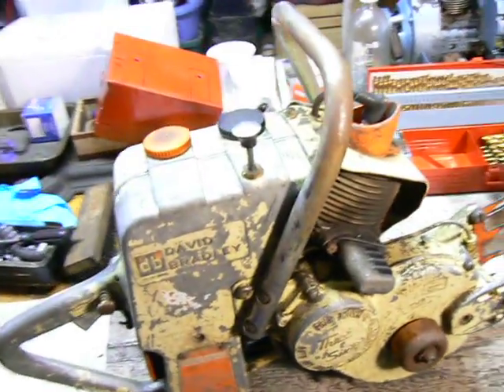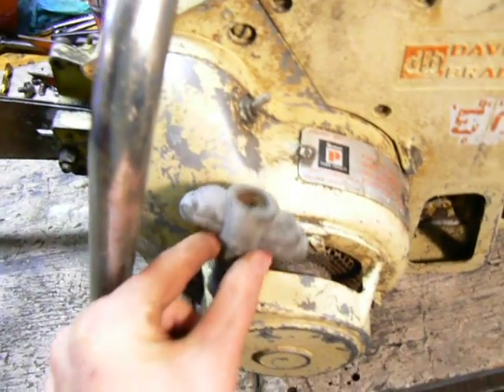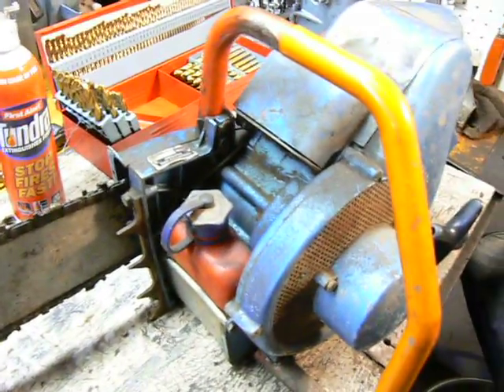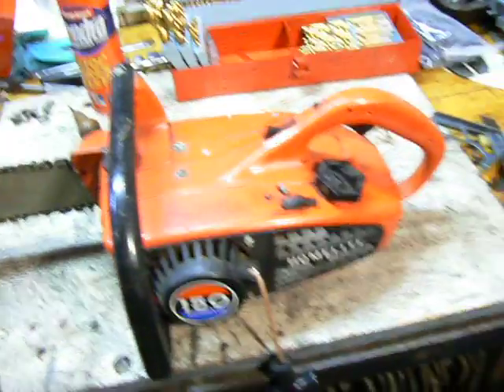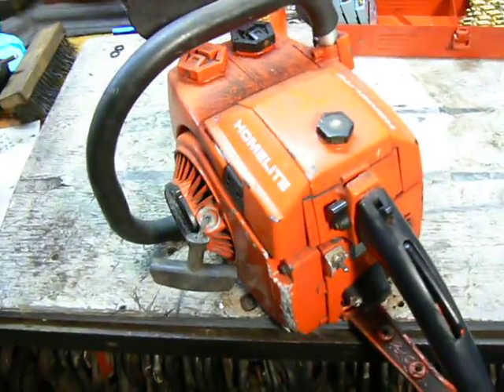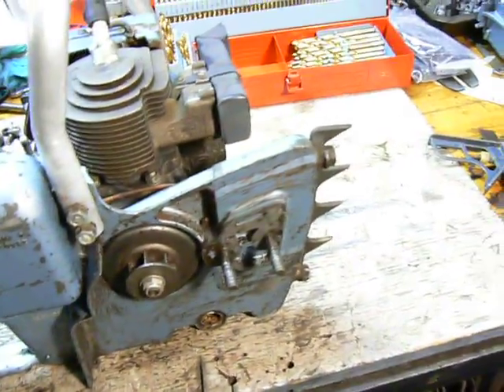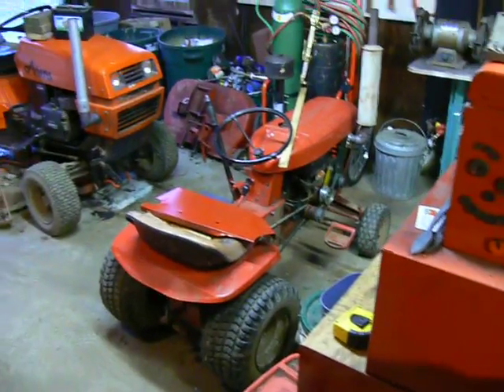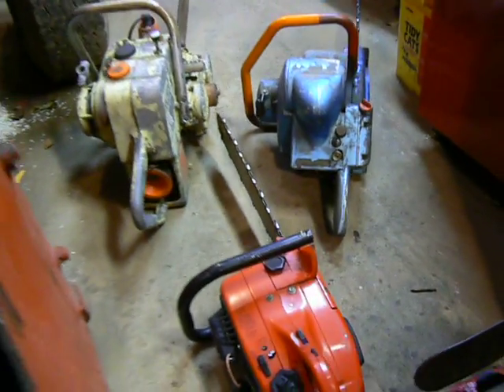My Chainsaw collection and addiction- David Bradley, Solo, Homelite, Stihl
After buying my Homelite Zip i got hooked on old saws. here are four more i bought today from craigslist.